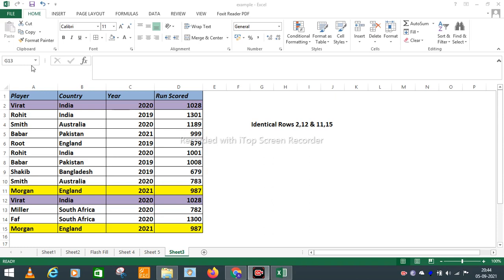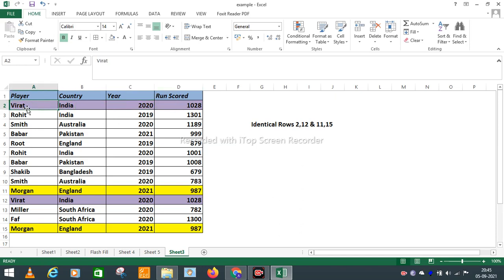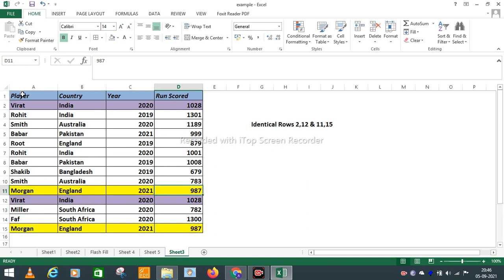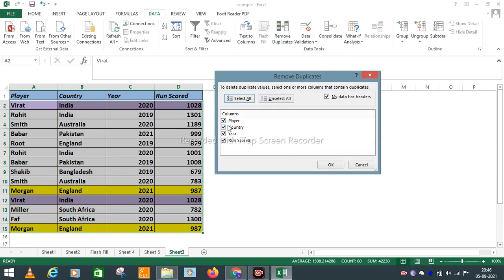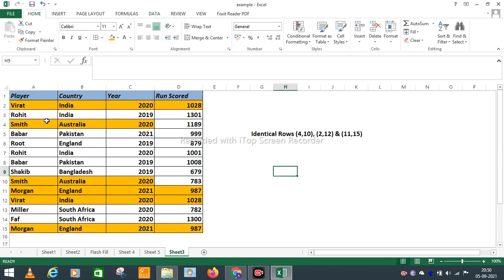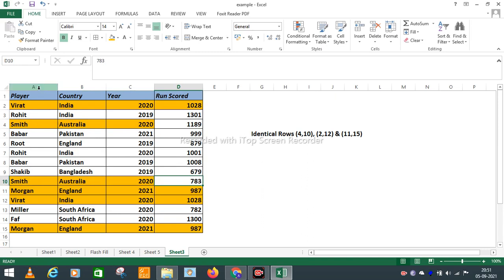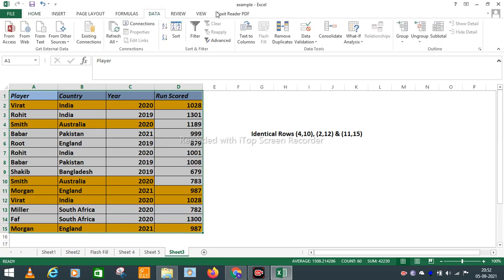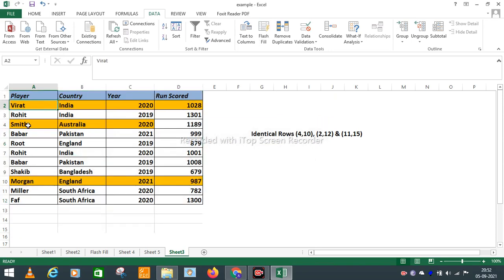MS Excel - Removing duplicate values